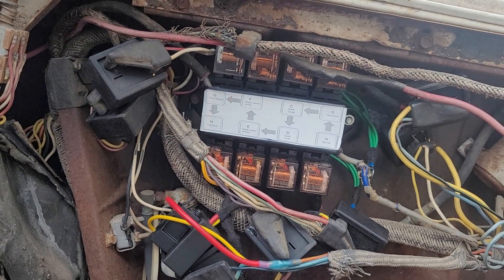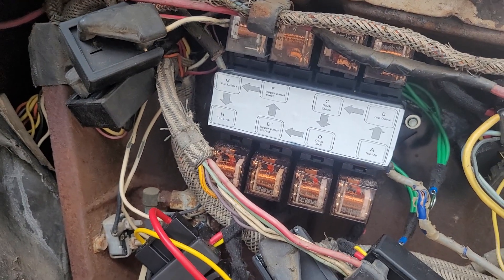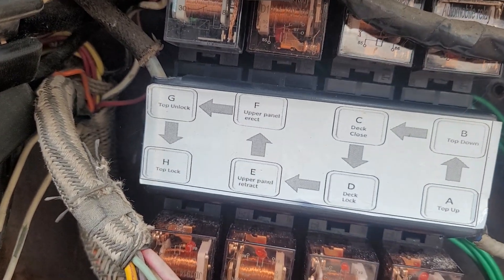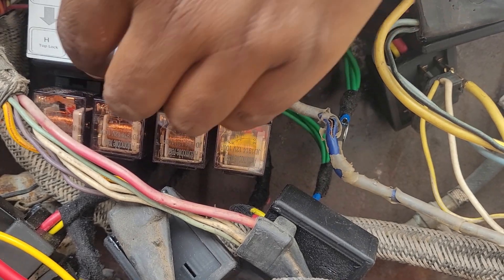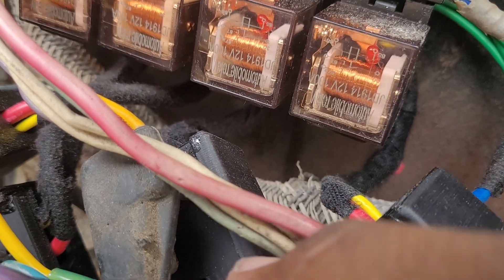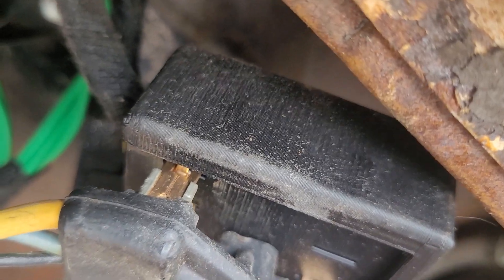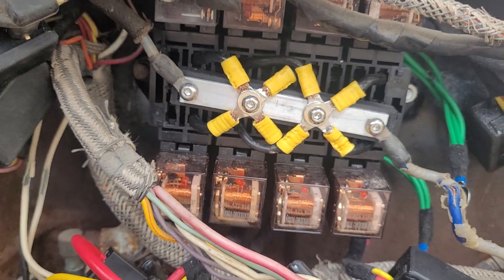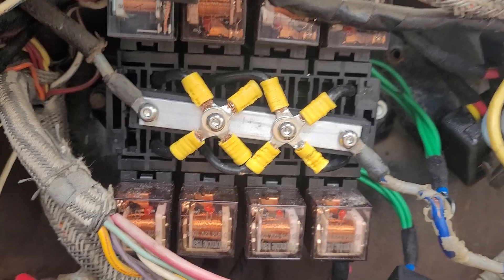61 Relay box installed (unedited)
Just shows what the relay box looks like in a 1961 Lincoln Continental Convertible.  And some things to think about before installing.